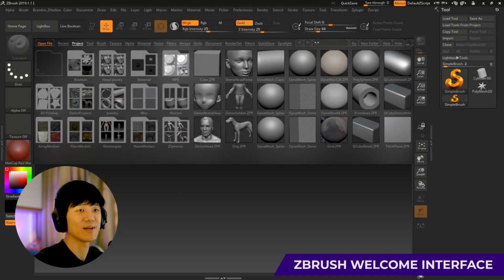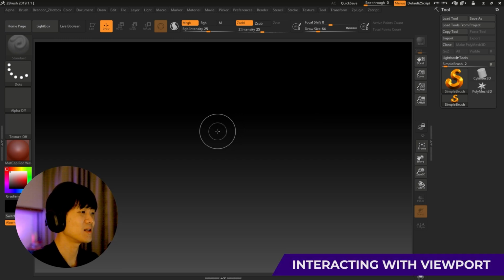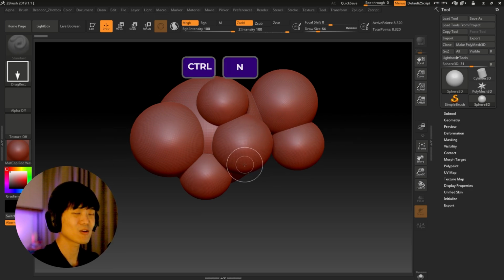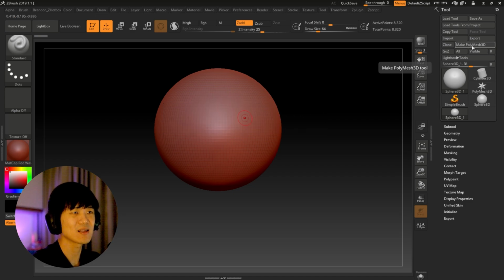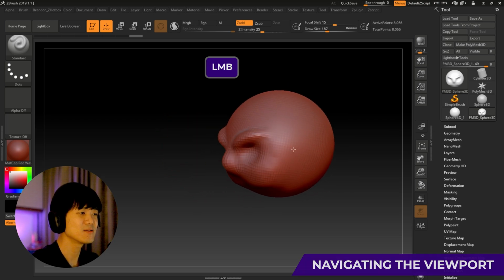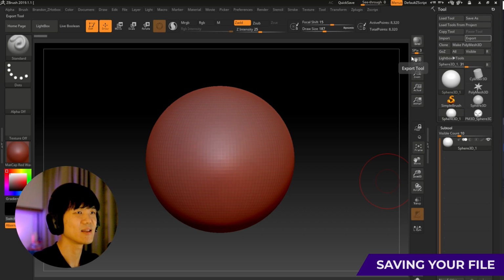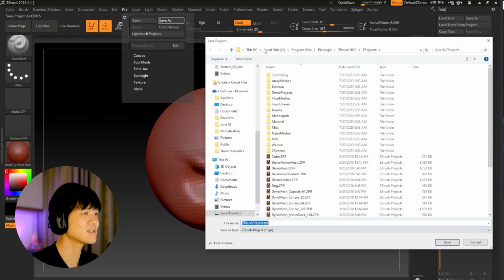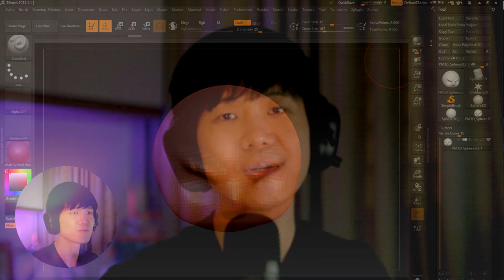How to START ZBrush For Beginners (2025)!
Have your starting journey in Zbrush been challenging due to its unique User Interface and can't quite get yourself comfortable with the software despite giving it multiple attempts?

This video hopes to alleviate 3 main friction points for most Zbrush Beginners:
1) Navigating Interface
2) Navigating Viewport
3) Saving Files

Chapters
00:00 - 00:26 - Introduction
00:27 - 00:56 - Sharing how I started my Zbrush Journey
00:57 -  01:54 - How to navigate the interface
01:55 - 03:26 - Interacting with the viewport
03:27 - 04:05 - Edit Mode and "Make PolyMesh 3D"
04:06 - 04:30 - Working with Symmetry
04:31 - 05:40 - Navigating the viewport
05:41 - 06:55 - Saving your file
06:56 - 07:25 - Quick Access Panel
07:26 - 08:04 - Conclude

If there are any topics that you are really keen to learn, please do drop your interest in the comments section below.